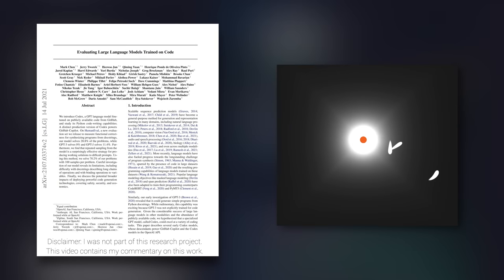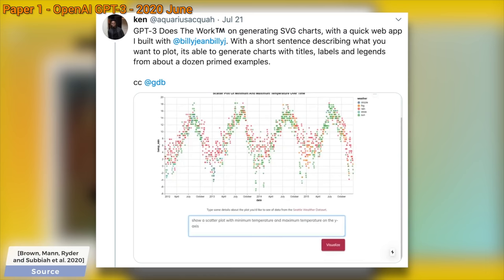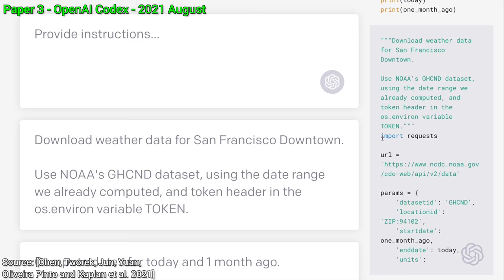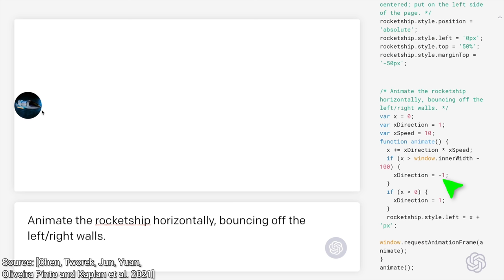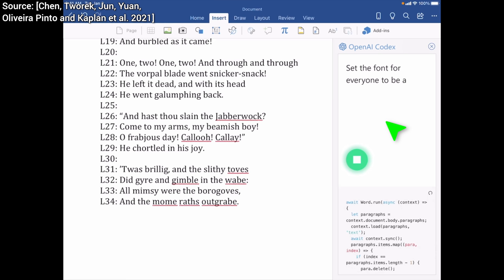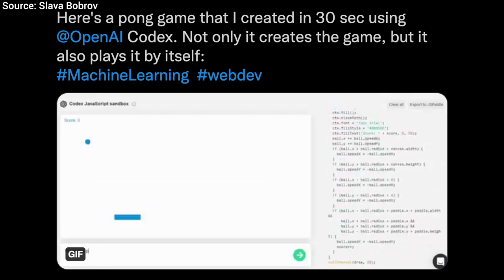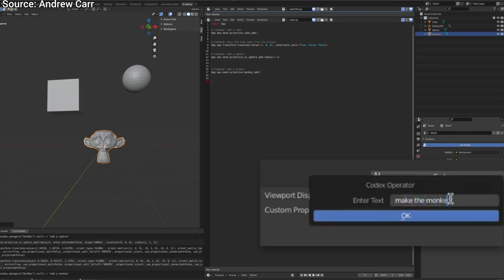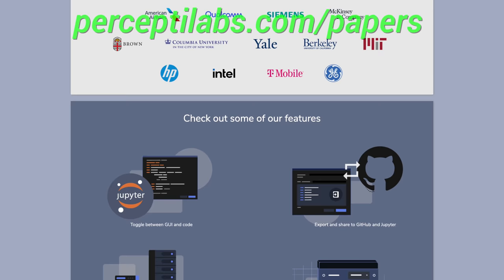OpenAI Codex: An AI That Writes Video Games! 🤖